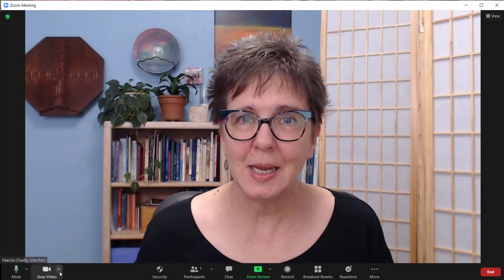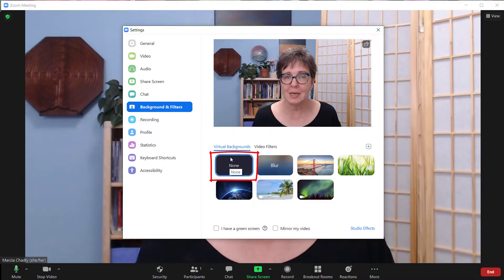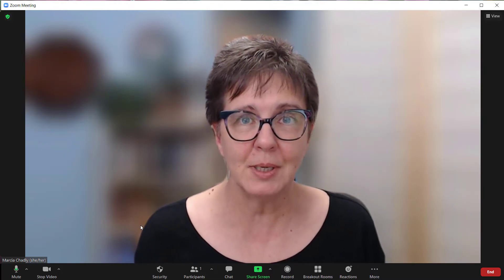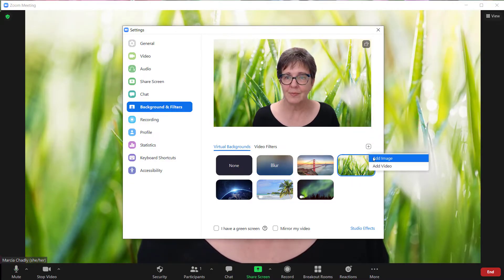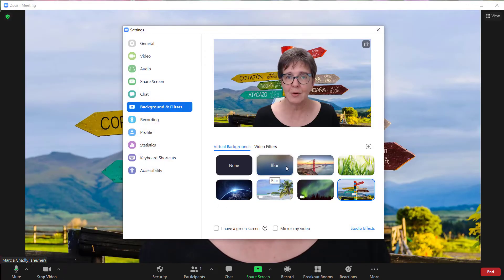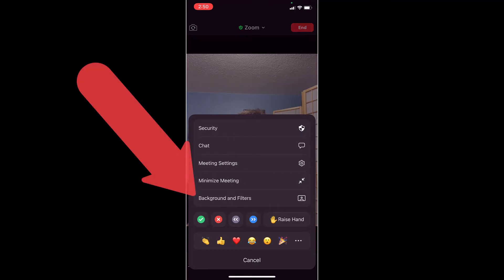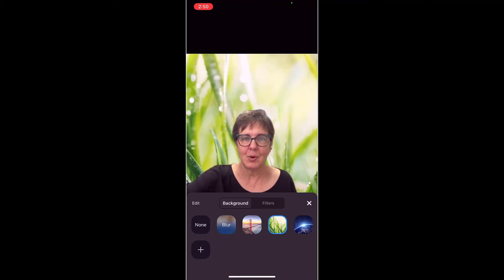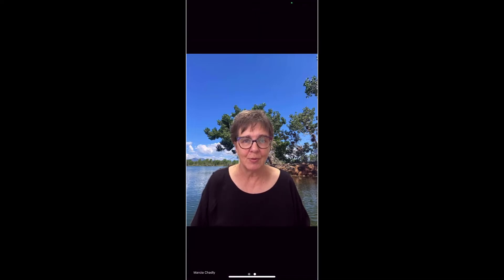How to Change Zoom Background | Blur Your Zoom Background & Virtual Backgrounds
Do you have a mess or other things you don’t want visible during your Zoom meeting?

It’s easy to change the background in Zoom, to blur it or to set it to a virtual image that you choose. You can even use your own photo.

⏱️ TIMESTAMPS
00:00 Changing your Zoom background
00:45 Changing Zoom background on a computer
01:04 Blurring Zoom background on a computer
01:20 Using Zoom virtual background on a computer
01:32 Using a photo for Zoom background on a computer
01:51 Turning off Zoom virtual background
02:00 Zoom background changes on a phone
02:20 Blurred Zoom background on a phone
02:26 Zoom virtual background on a phone
02:29 Your photo Zoom background on a phone
02:44 Choosing when to use virtual Zoom backgrounds

How to Change Zoom Background | Blur Zoom Background and Virtual Backgrounds

This tutorial guides you through the easy steps to blur your background or use a virtual background when in a Zoom meeting on a computer and phone.

I’m Marcia Chadly, and I enjoy helping you feel comfortable with online technology!